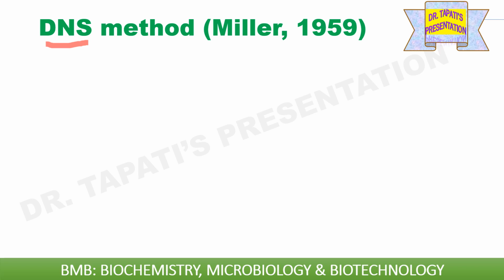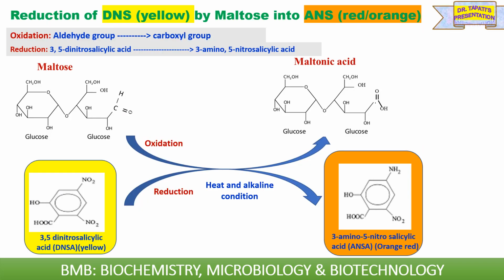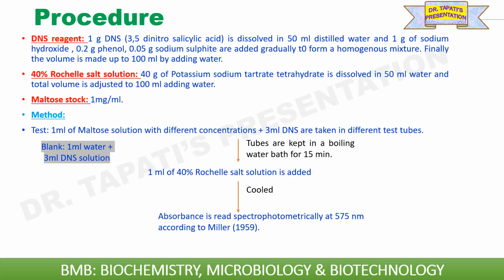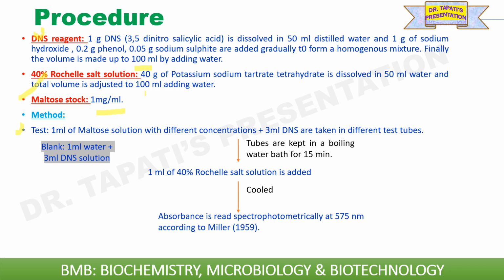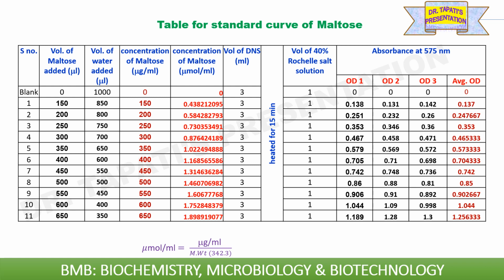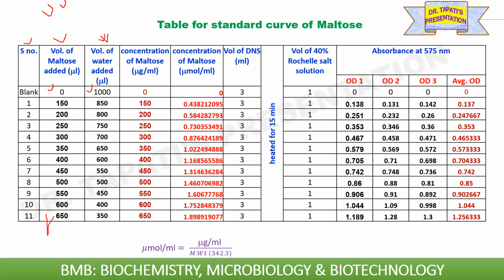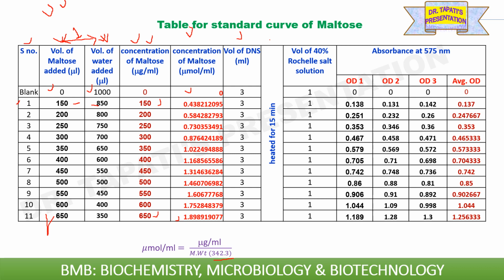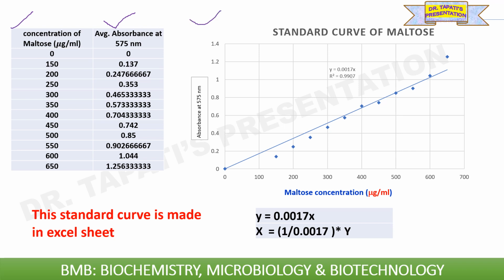Making of a Standard Curve of Maltose || DNS Method (Miller, 1959) || Enzymes 19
The DNS method for estimating the concentration of reducing sugars in a sample was originally invented by G. Miller in 1959.
This method tests for the presence of the free carbonyl group in reducing sugars.
One mole of sugar will react with one mole of 3, 5- dinitro salicylic acid.
The absorbance measured using a spectrophotometer is directly proportional to the amount of reducing sugar. Different reducing sugars generally yield different color intensities; thus, it is necessary to calibrate for each sugar.
Oxidation: Aldehyde group to carboxyl group
Reduction: 3, 5-dinitrosalicylic acid to 3-amino, 5-nitrosalicylic acid

Previous videos on Enzyme:
1. Introduction to Enzyme || Unit-I || Properties of Enzyme || Factors Affecting Enzyme Activity.
   • Introduction to Enzyme || Unit-I || Proper...
2. Unit-2 || Enzyme-Substrate Interaction || History of Enzyme - Easily Explained.
   • Unit-2 || Enzyme-Substrate Interaction || ...
3. Enzyme || Unit 3 || Co-factor || Co-enzyme || Prosthetic group || Apoenzyme || Holoenzyme
   • Enzyme || Unit 3 || Co-factor || Co-enzyme...
4. Nomenclature and Classification of Enzyme with MNEMONIC and EXAMPLES || Unit 4 || Enzyme
   • Nomenclature and Classification of Enzyme ...
5. Ribozyme || Synzyme || Abzyme || Enzyme Unit-5
   • Ribozyme || Synzyme || Abzyme || Enzyme Un...
6. What is “enzyme kinetics”? Why do we study enzyme kinetics? Order of the reaction || Enzyme Unit 6
   • What is “enzyme kinetics”?  Why do we stud...
7. Zero order reaction-Expression, Graphs, Half-life & Numerical Problems || Enzyme Unit-7
   • Zero order reaction-Expression, Graphs, Ha...
8. First-Order Reaction || Order of Enzyme-Catalyzed Reaction || Enzyme Kinetics || Enzyme 8 ||
   • First-Order Reaction || Order of Enzyme-Ca...
9. First order reaction || Mathematical Problems and their Solutions || Enzyme 9
   • First order reaction || Mathematical Probl...
10. Second Order Reaction || Enzyme Kinetics || Enzyme Unit 10
   • Second Order Reaction || Enzyme Kinetics |...
11. Third Order Reaction - Expression, Graphs, Examples, Numerical Problems & Solutions|| Enzyme Unit 11
   • Third Order Reaction - Expression, Graphs,...
12. nth, Fractional and Negative Order Reaction || n greater than 3 Order Reaction | Enzyme Unit 12
   • nth, Fractional and Negative Order Reactio...
13. Methods of Determining Reaction ORDER || Summary of Zero, First, Second, and Third Order Reaction
   • Methods of Determining Reaction ORDER || S...
14. Pseudo-order reaction || Enzyme Unit 14
   • Pseudo-order reaction || Enzyme Unit 14
15. Enzyme Kinetics - In Detail | The Michaelis–Menten Kinetic Model | Numerical | Enzyme Unit 15
   • Enzyme Kinetics - In Detail | The Michaeli...
16. Linear plots of the Michaelis–Menten equation | Nonlinear regression kinetics | Enzyme 16
   • Linear plots || Lineweaver–Burk plot || Ea...